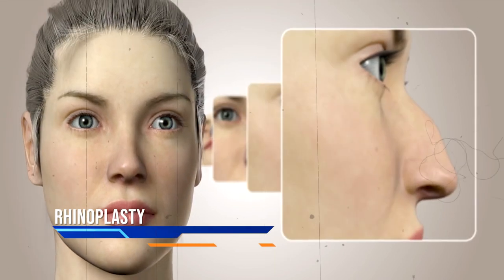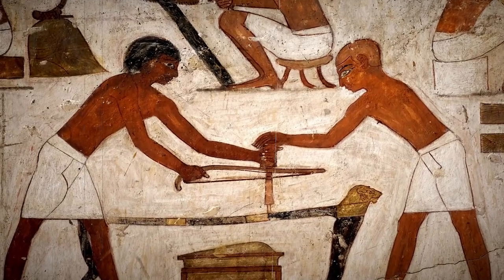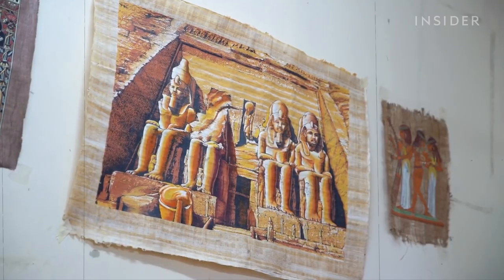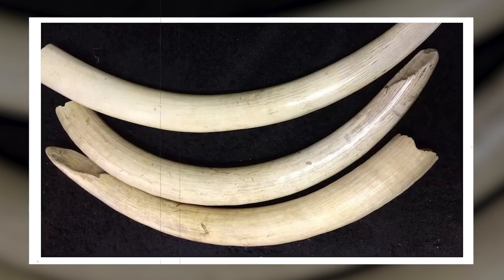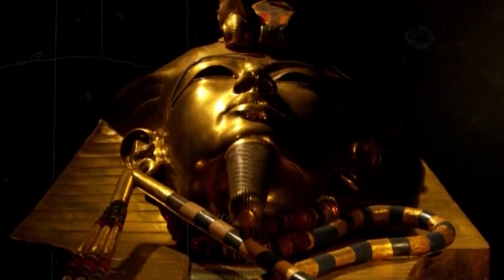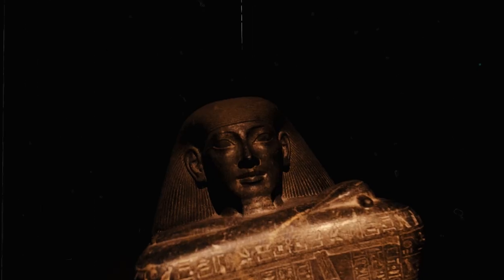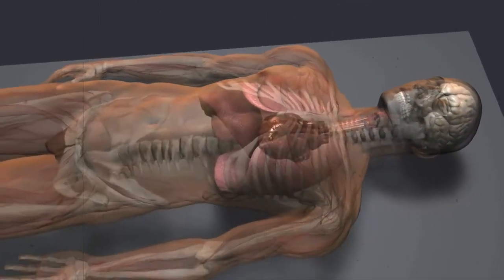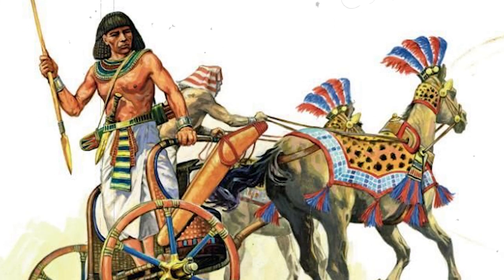Ancient Egyptian Technologies That CHANGED Our Lives!!!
Explore the incredible technology of one of the oldest and most sophisticated civilizations in human history! From prosthetics to the origins of a widely accepted mathematical concept, we'll uncover it all. Discover what made the Egyptians masters of their world and why their science and inventions still astound us today.

Intro - 0:00
Rhinoplasty - 0:14
Stone cutting technology - 1:03
Papyrus Sheets And Ink - 2:26
Pyramid - Astronomy - 3:36
Prosthetics - 4:53
Mathematics - Pi - 6:08
Clocks - 7:16
Toothpaste & Breath mint - 8:37
Mummification - 9:50
The Police - 11:32